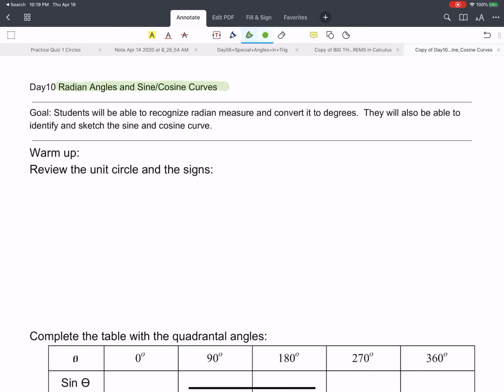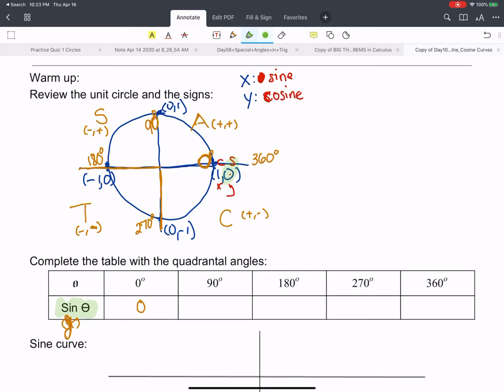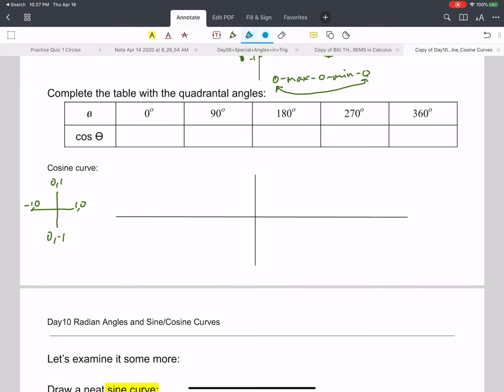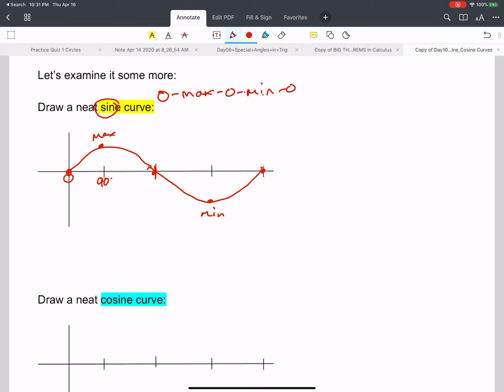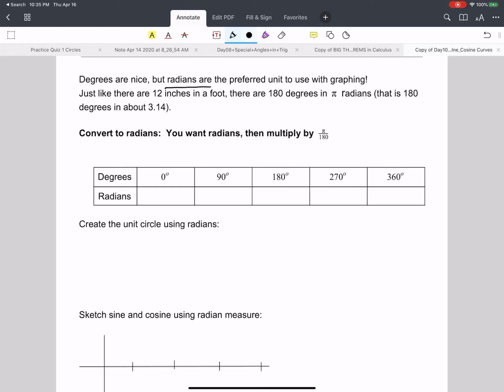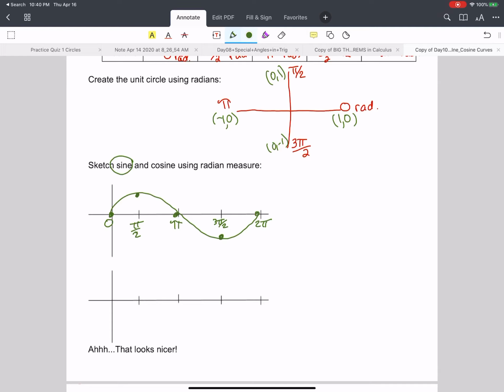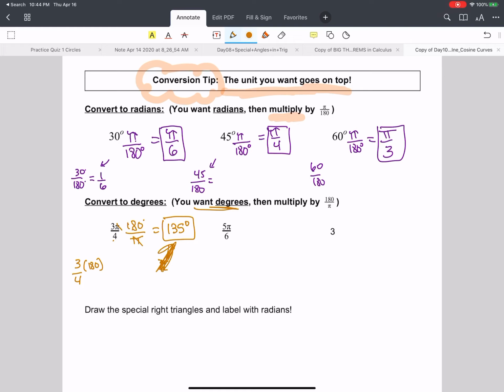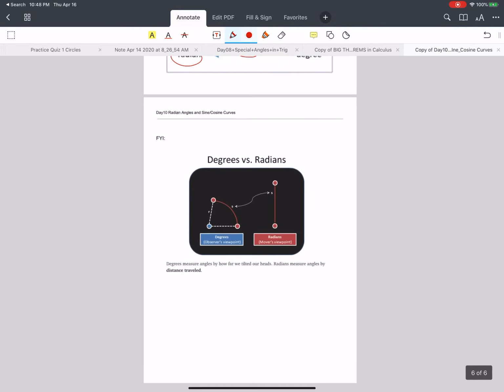Sine and cosine basic curve with radian conversion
Basic sine and cosine with radian conversion.